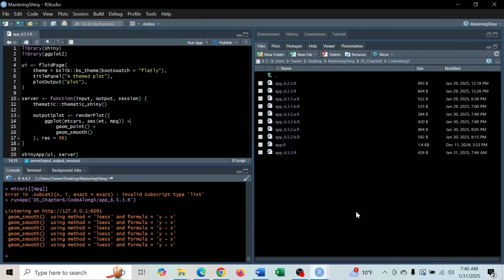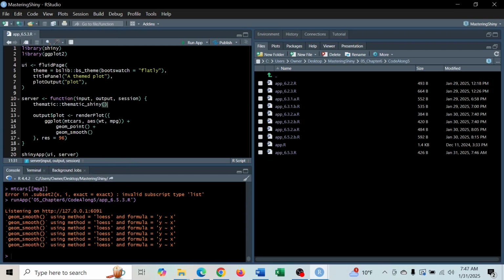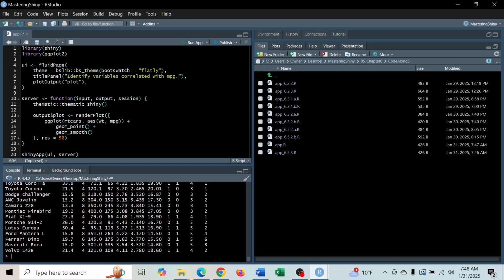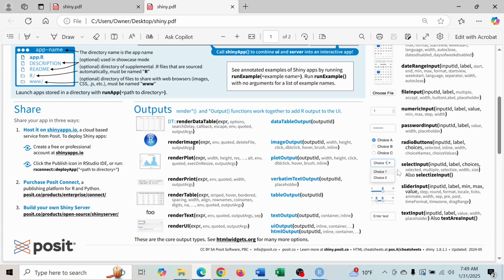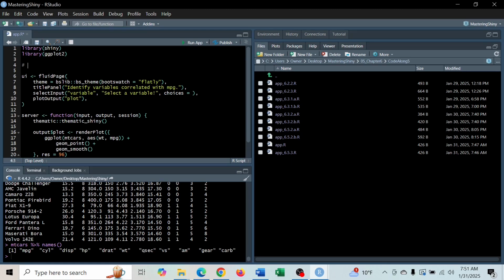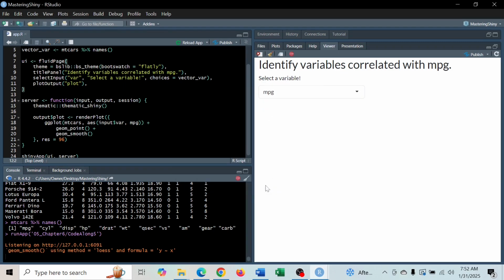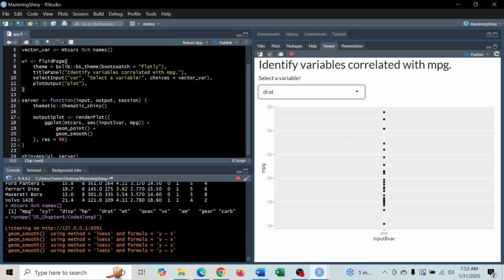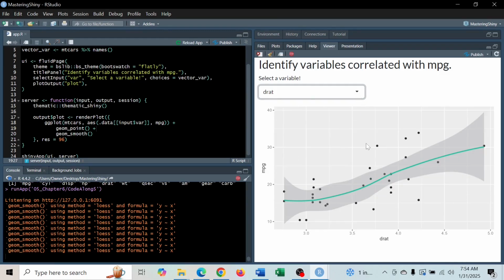Mastering Shiny Ch6 CodeAlong5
Chapter 6 Layout, themes, HTML